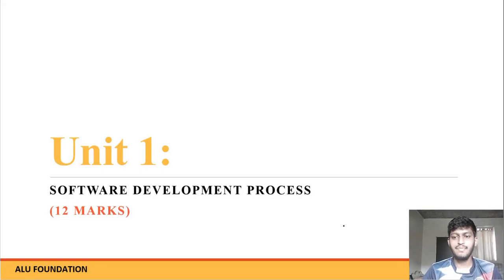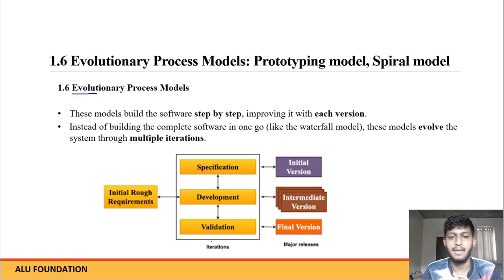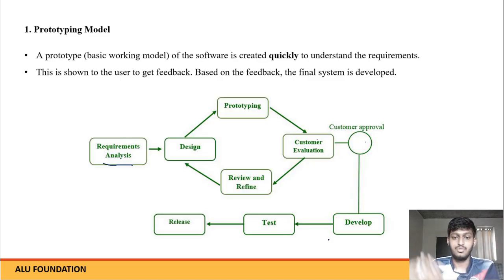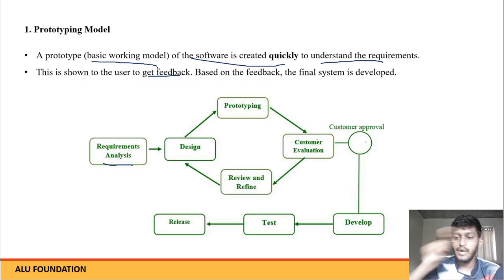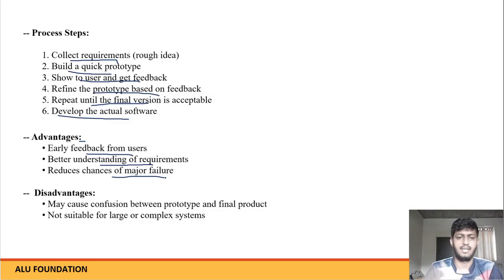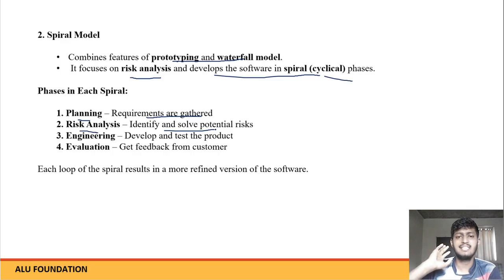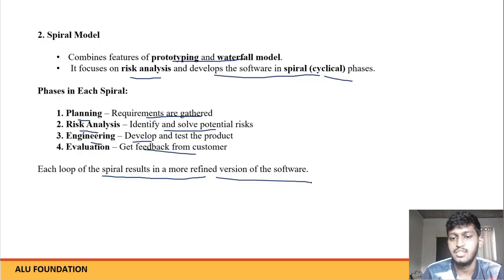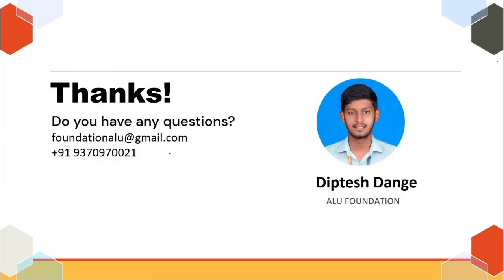1.6 Evolutionary Process Model:Spiral, Prototyping Model |MSBTE | 315323|Unit 1 SEN K Scheme 5th sem